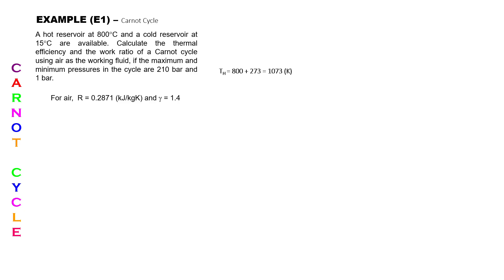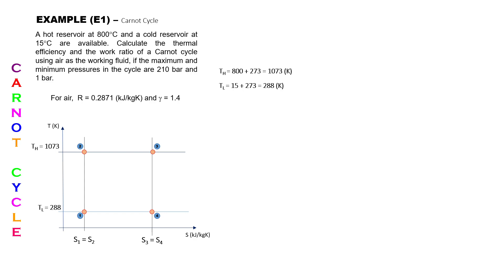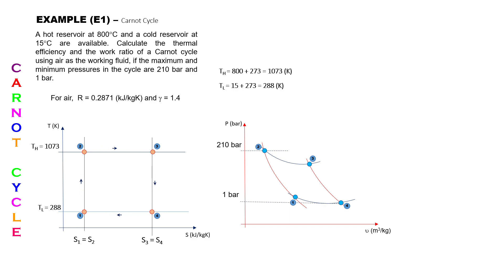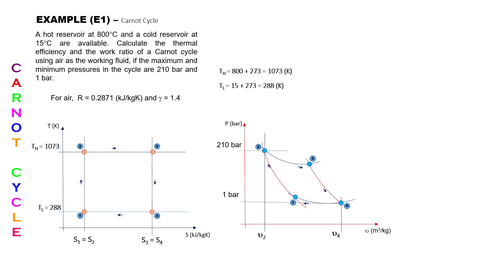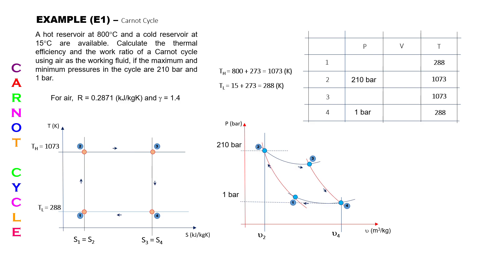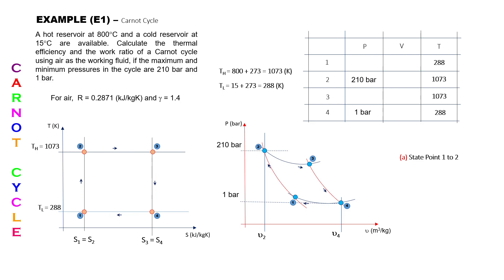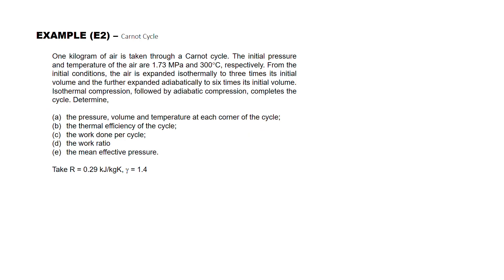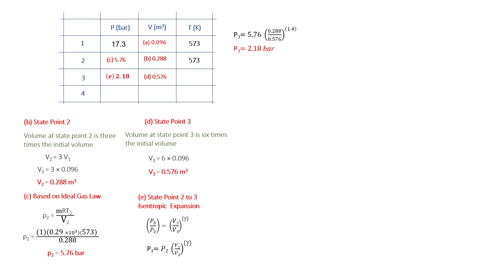CArnot Cycle WE1 4 9 2018 3 28 41 PM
Work Example 1
Carnot Cycle
Thermal Efficiency
Thermodynamics 2
Mechanical Engineering, Chemical Engineering, Automotive Engineering